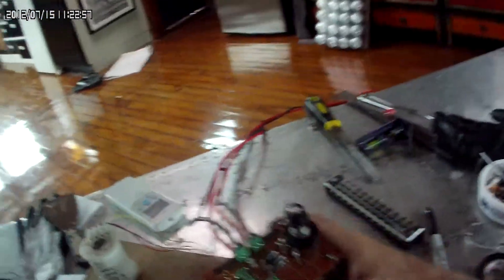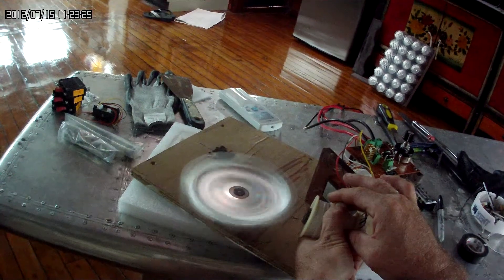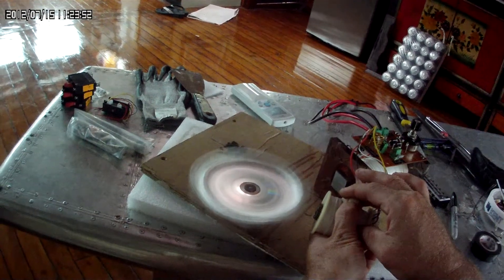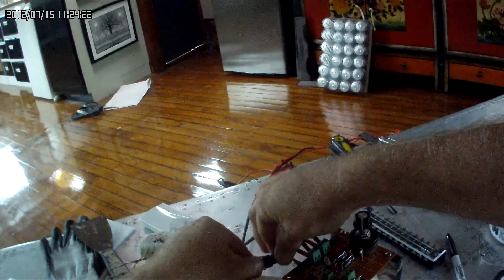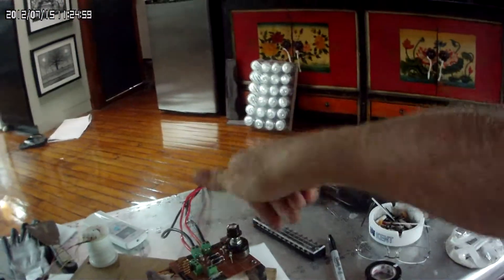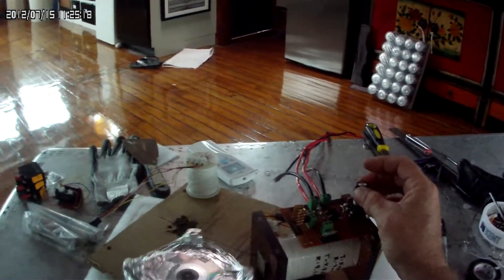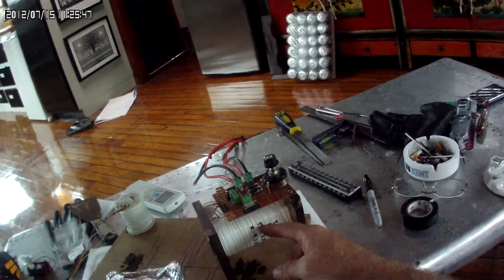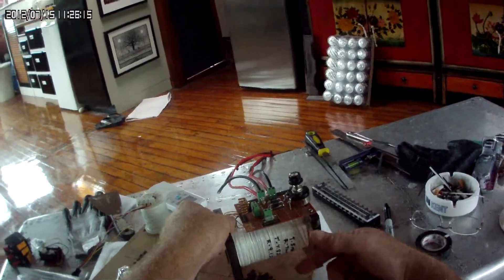With a 1N4004 Diode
I have removed the 1N4007 Diode, and now have a 1N4004 diode in its place. It did not improve anything... and it feels like the old coil provide more RPM's when the 4007 diode was in.